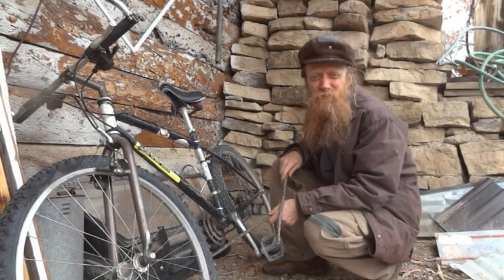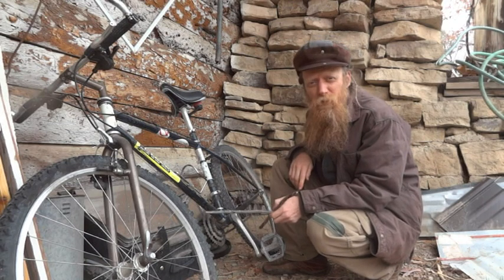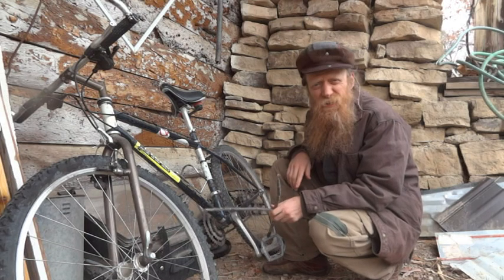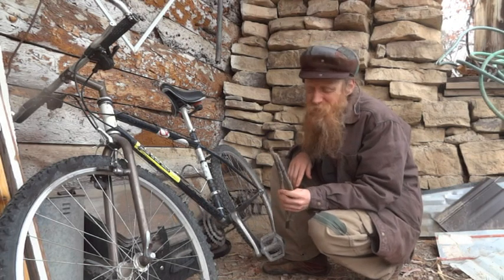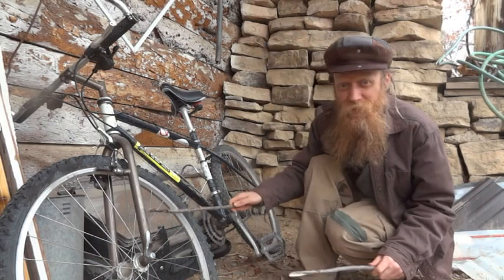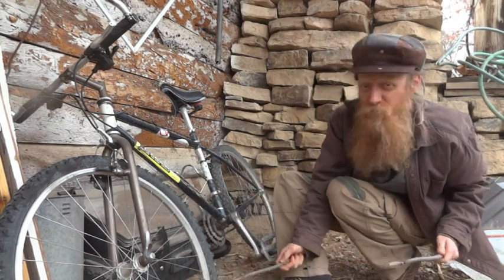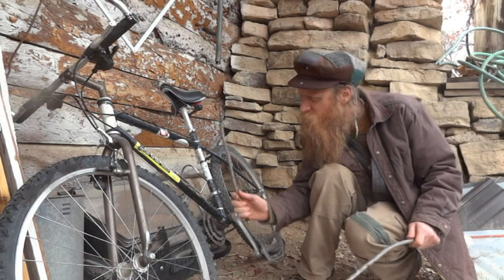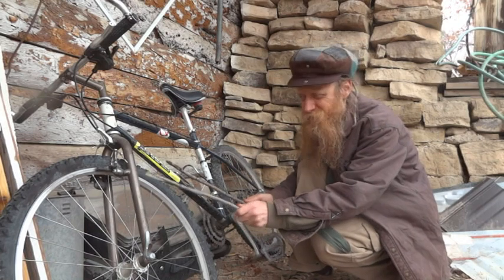Found Percussion - vol. 3: Bikes - how to Groove on a Bicycle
As part of his distance learning plan for student and folks everywhere, David Alderdice, from Embodying Rhythm, shares some ideas on how to turn a mountain bike into a funky rhythm instrument.